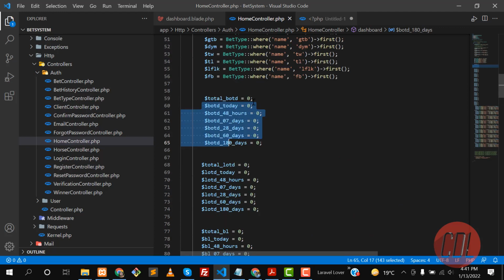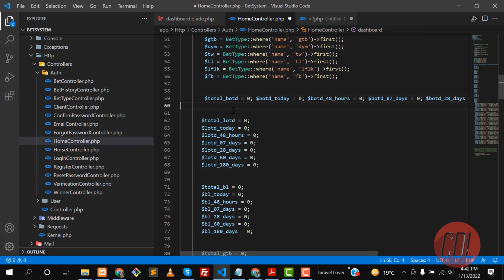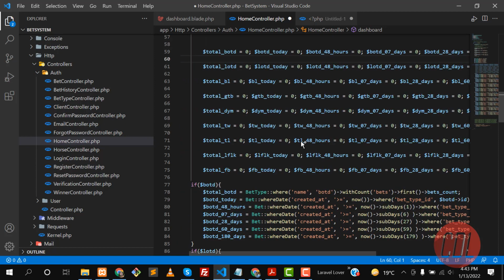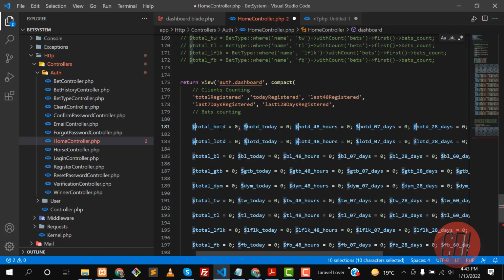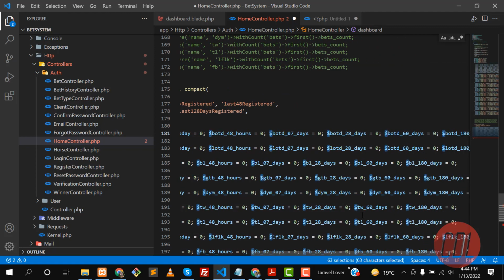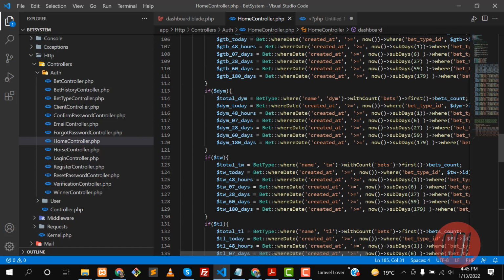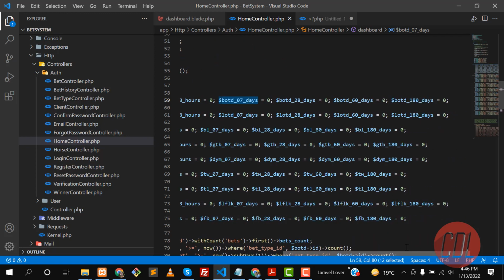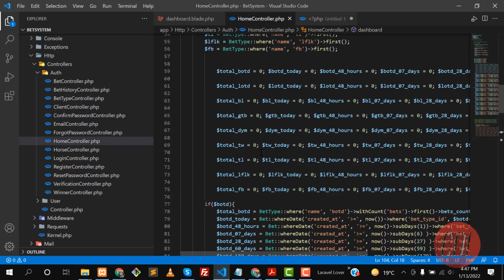Select multiple variable and pass them in compact method | align multiple variable at once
Laravel Tips
Align multiple variable at once, select multiple variable at once in vs code.

how to do this:
ctrl + d and select multiple variable

Pass multiple variable at once in vs code.
laravel with cdl
laravel with career development lab
select multiple things at once in laravel vs code

Laravel guide